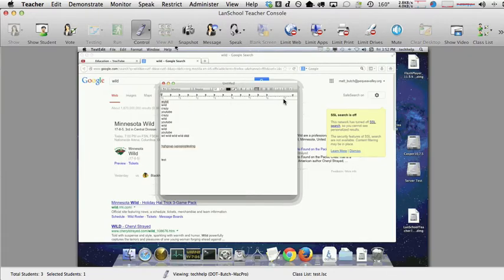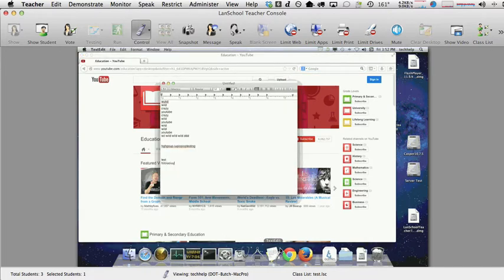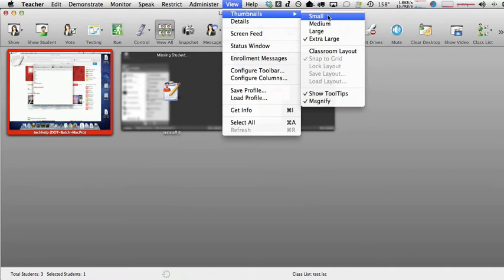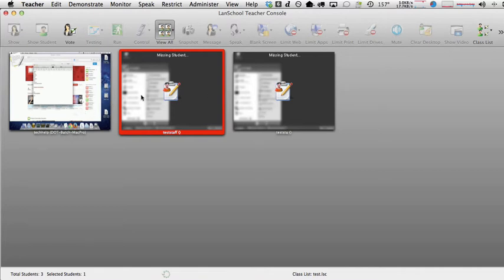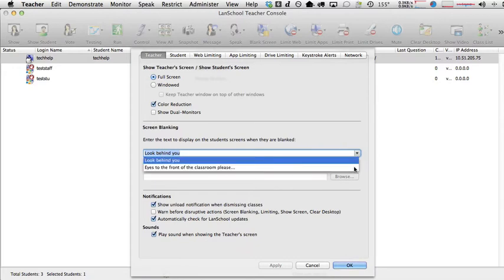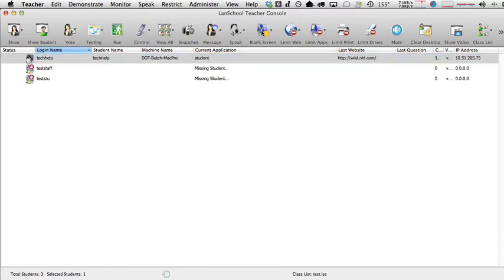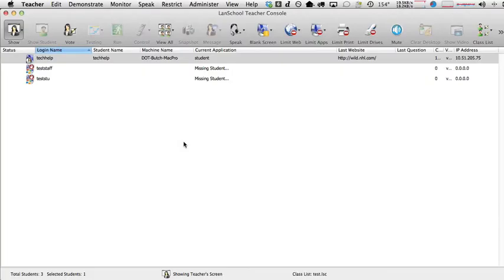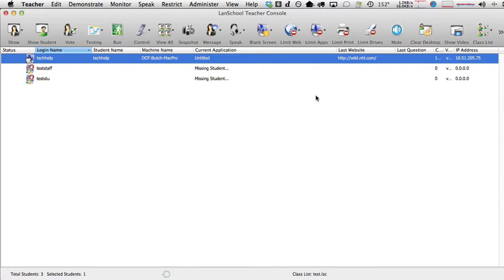Viewing, Blanking, and Sharing Screens in LanSchool